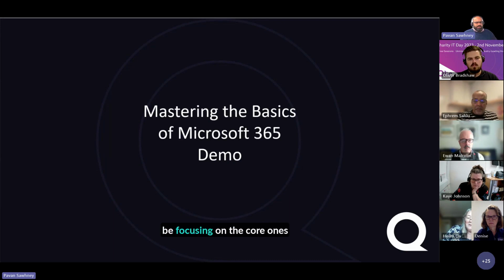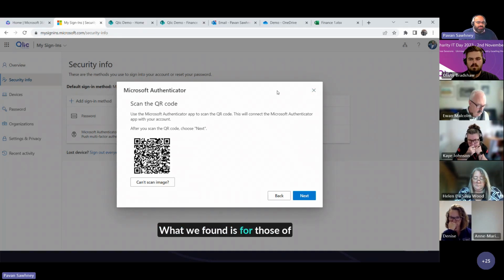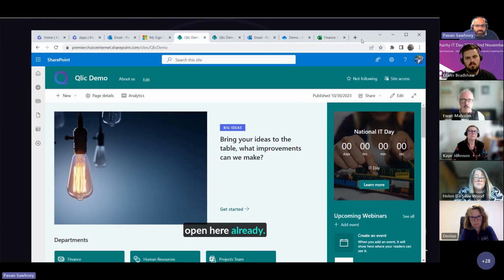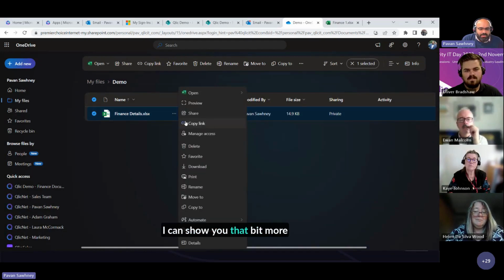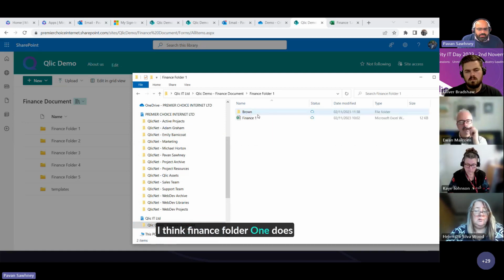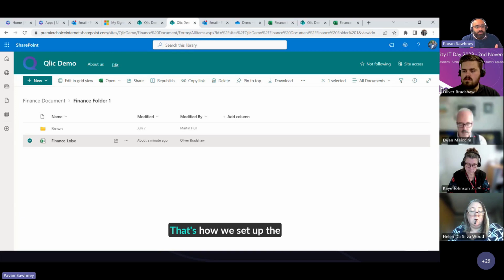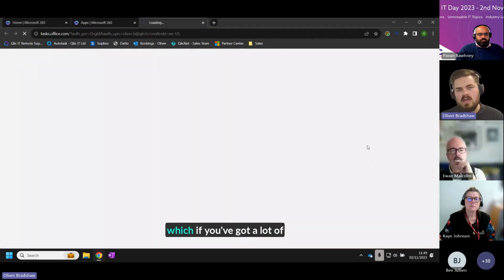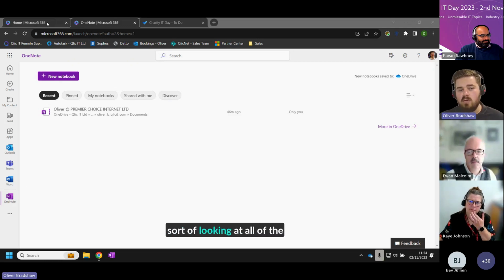Mastering the Basics of Microsoft 365 - Charity IT Day 2023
Mastering the Basics of Microsoft 365

This interactive demo will provide charities with the key knowledge needed to harness the full potential of Microsoft 365. We'll cover everything from the basics of Microsoft Teams to the fundamentals of SharePoint, all tailored to meet the unique needs of charities.

Find out how your organisation can master the basics of Microsoft 365 during this demo session.